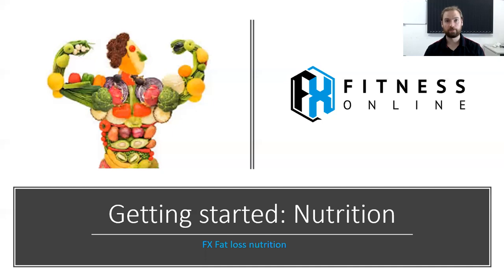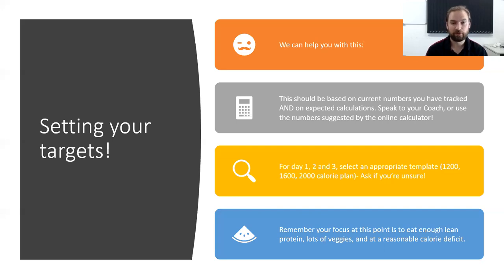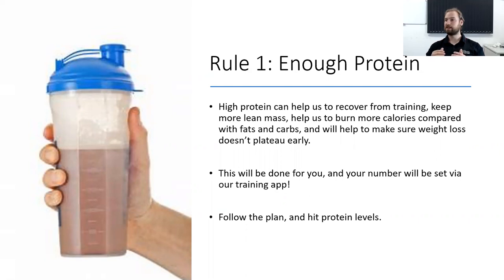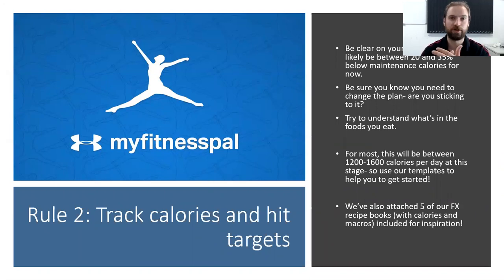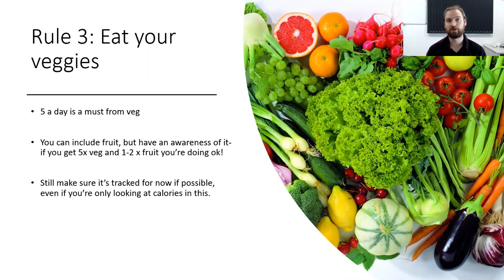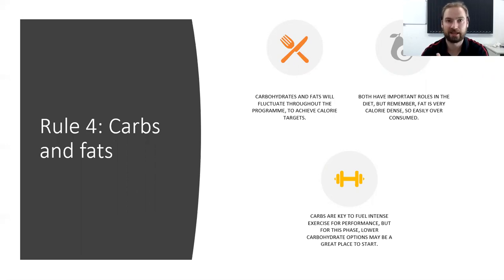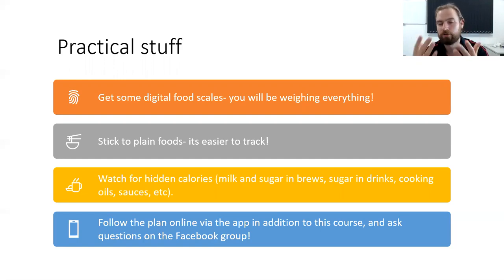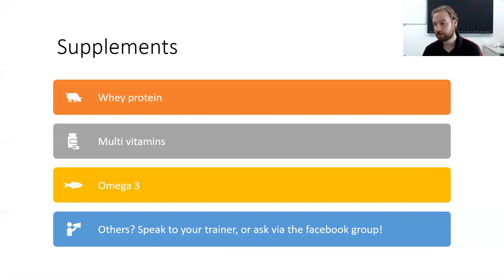30 Day Fat Loss Challenge | Getting Started Nutrition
So, helping you to get started, here's some simple tips to improve your nutrition and help you to lose fat STARTING NOW!